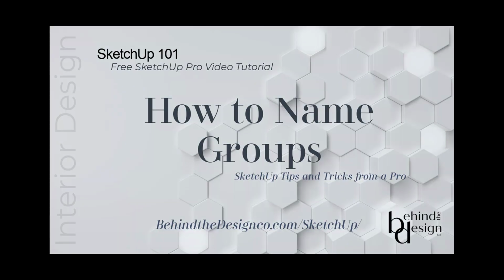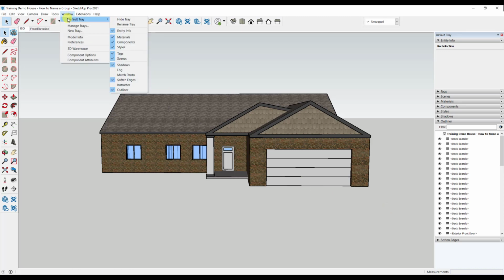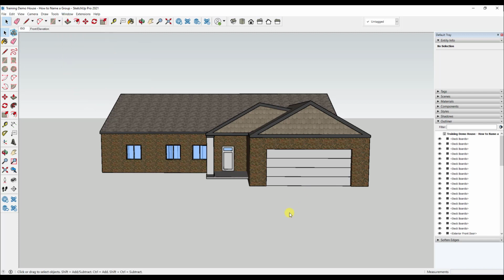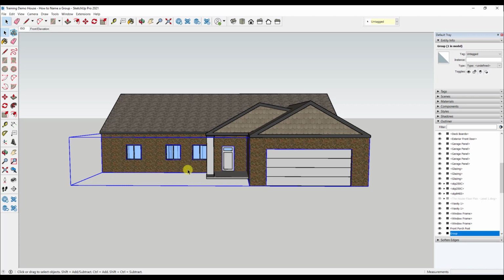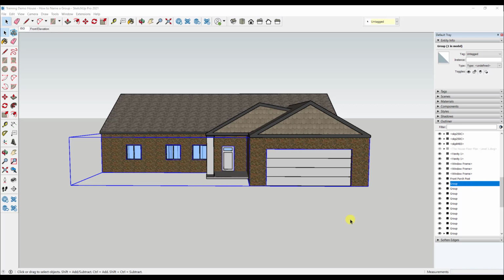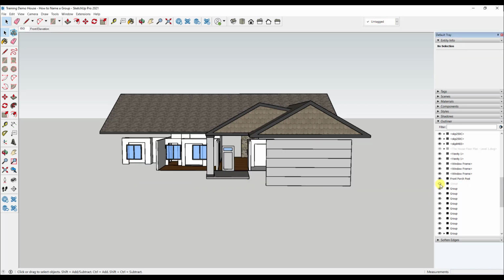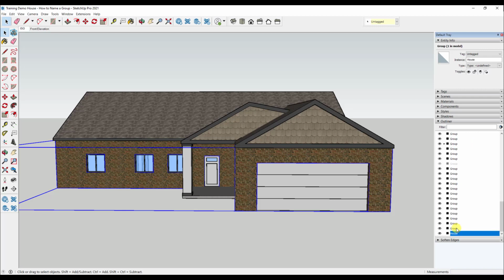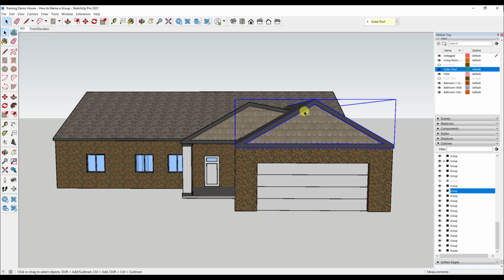How to Name a Group in SketchUp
In this quick SketchUp Tutorial, we are exploring how to name groups in the Outliner. As your SketchUp models become more complicated, it is best practice to keep your model organized.

We offer this video, as well as many others, free through our website.

GAI's Behind the Design is reimagining training, education, and support for interior designers. We offer software training, business and career advice, and support services.